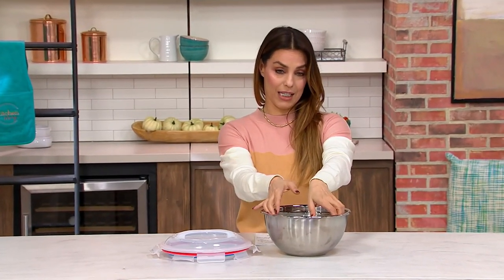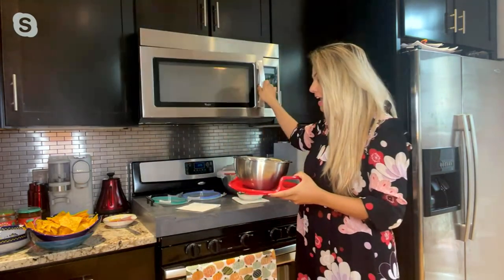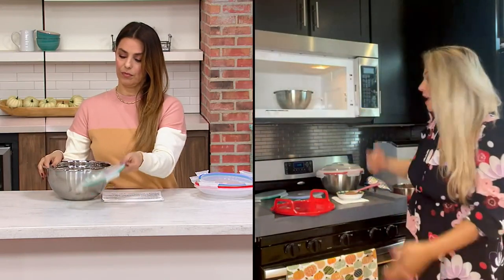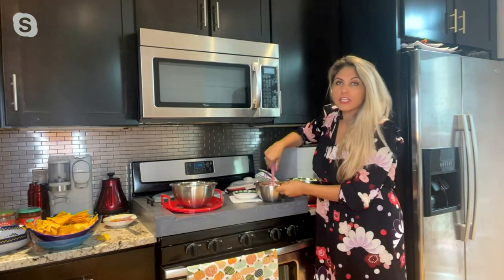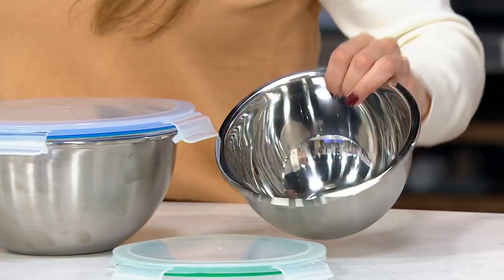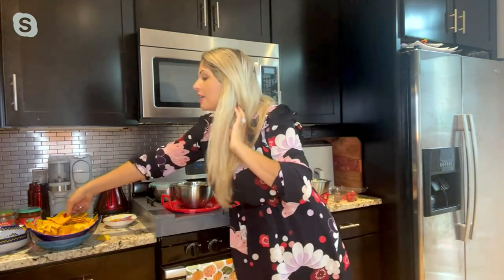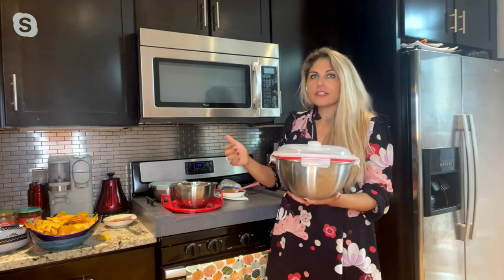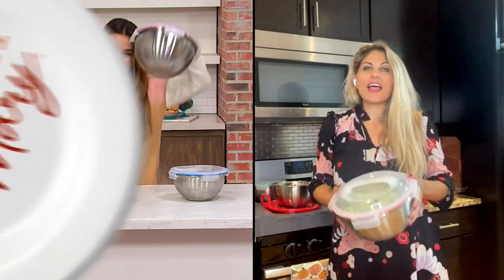Prepology 3-pc Microwave- Safe Stainless Steel Mixing Bowls w/ Lids on QVC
Prepology 3-pc Microwave- Safe Stainless Steel Mixing Bowls w/ Lids

Say hello to the perfect stainless steel bowls for mixing, storing, and... microwaving? Yes! This three-piece nestable mixing bowl set with lids is microwave-safe, so you can heat up whatever's on the menu. From Prepology.